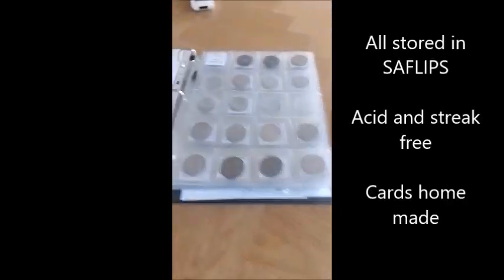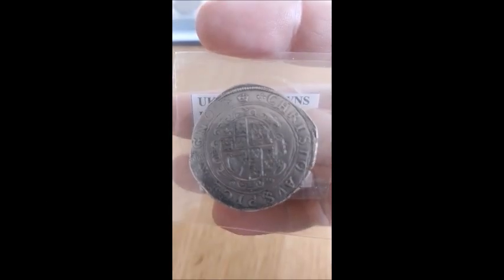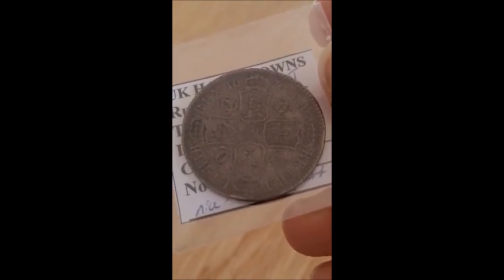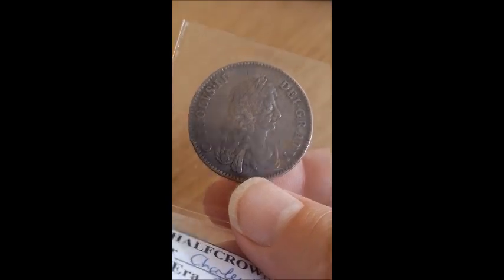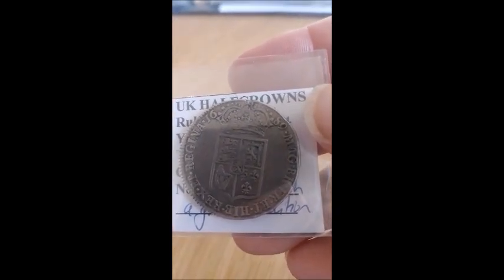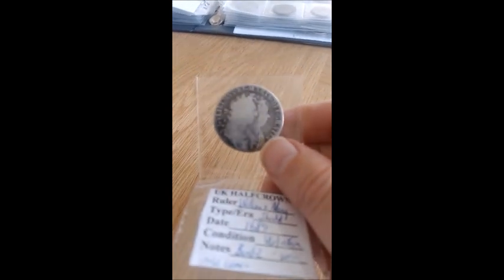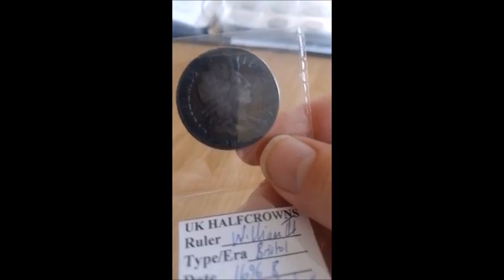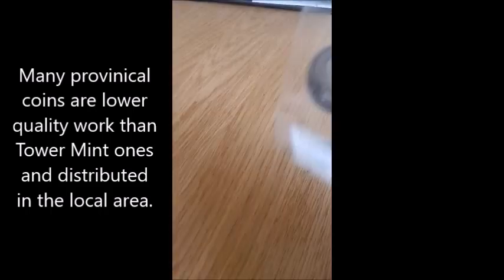My Halfcrowns 1600s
My first coin channel under the MONEYTANE Moniker.
Here I discuss my coin collecting side and start the first of my halfcrown series featuring my Halfcrowns from before 1700AD. A total of 9 or 10 coins, but all significant. More Moneytane is coming soon with later Halfcrowns and other British, New Zealand, Australia, Pacific, USA, Canada and coins coming. Its coineriffic. A few kinks here, but we get going